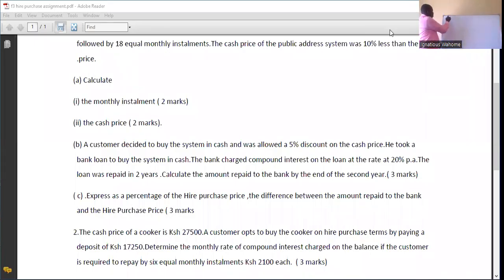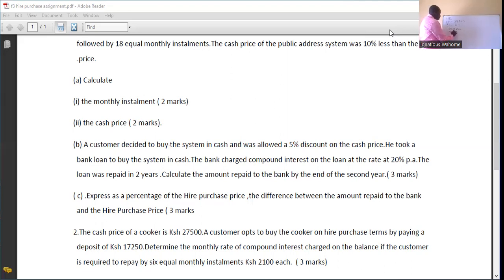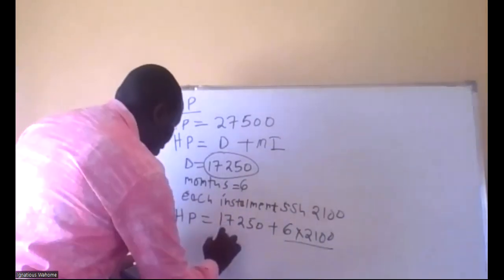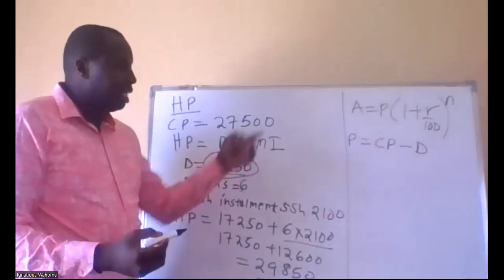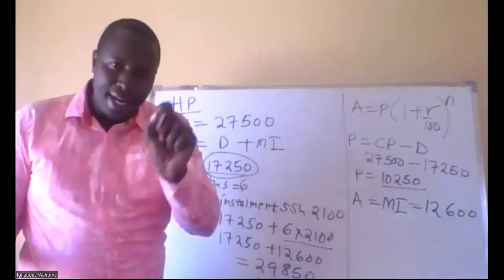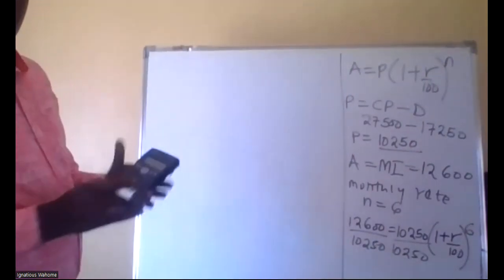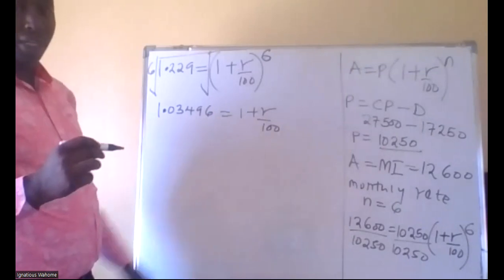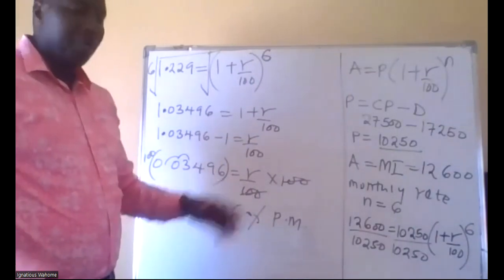MATHEMATICS KCSE 2020 PP2 HIRE PURCHASE ,BY IGNATIUS WAHOME